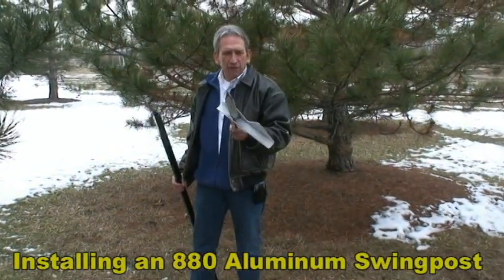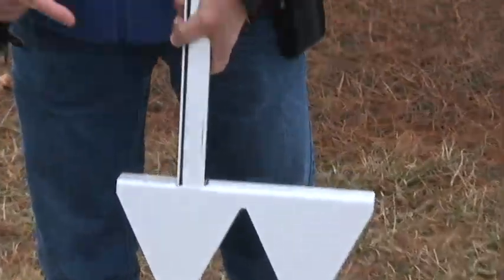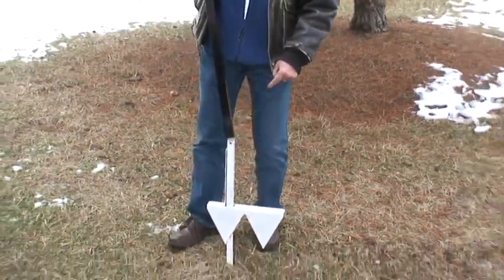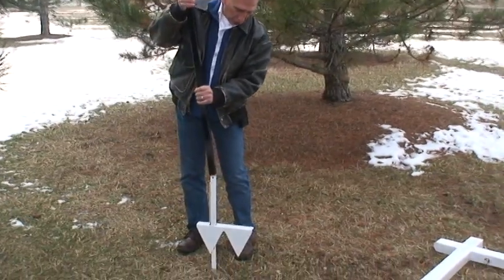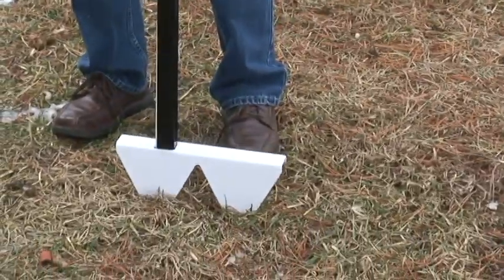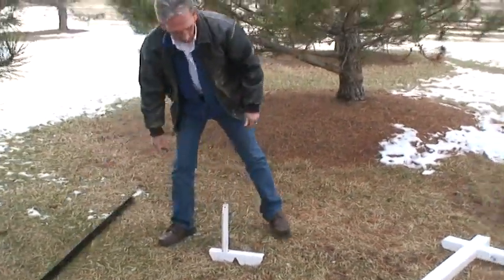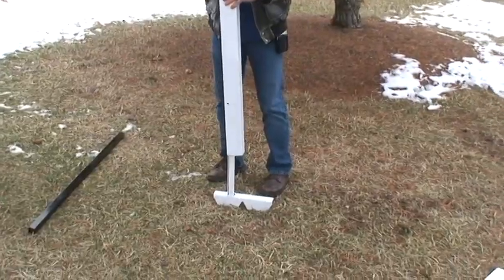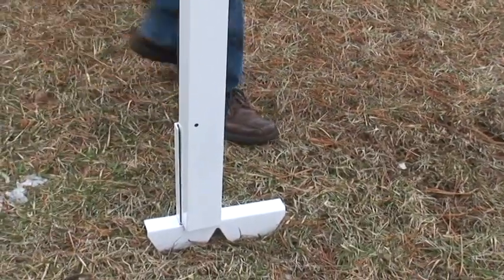Installing Dee Sign's 880 Aluminum Swingpost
Installing Dee Signs 880 Aluminum Swingpost.